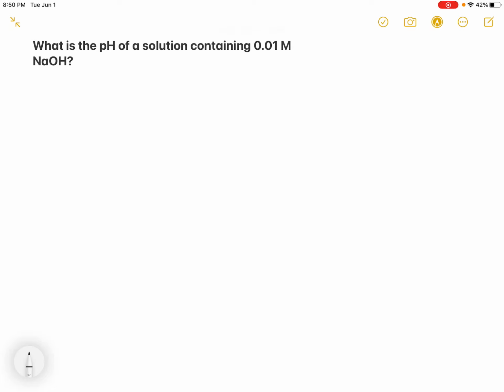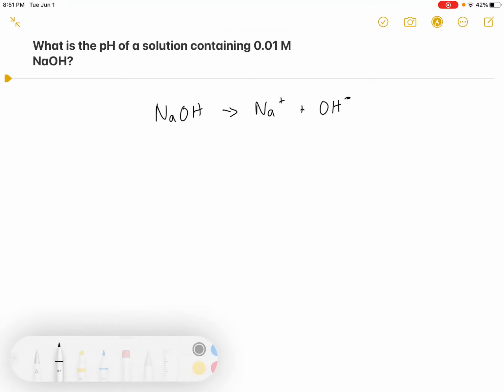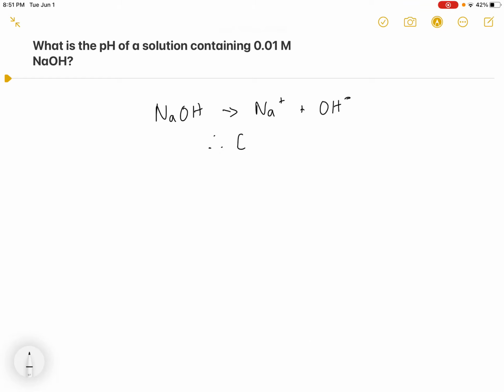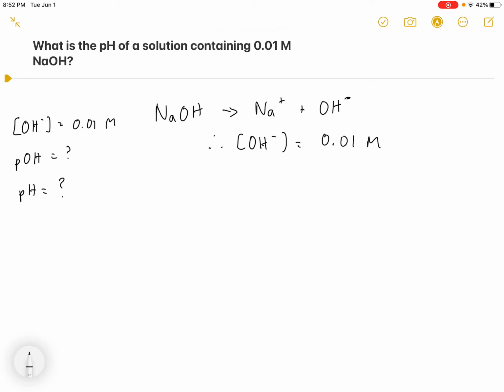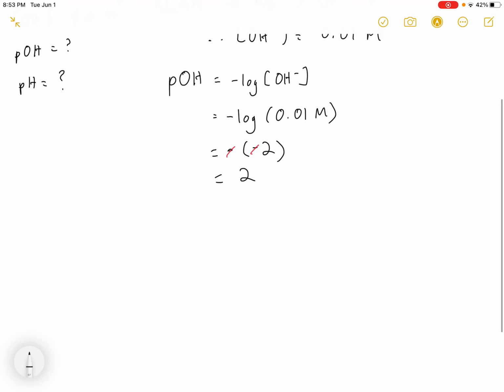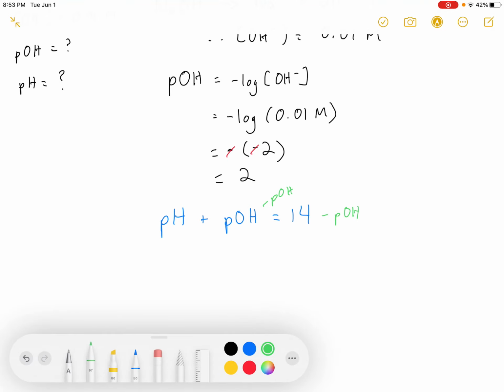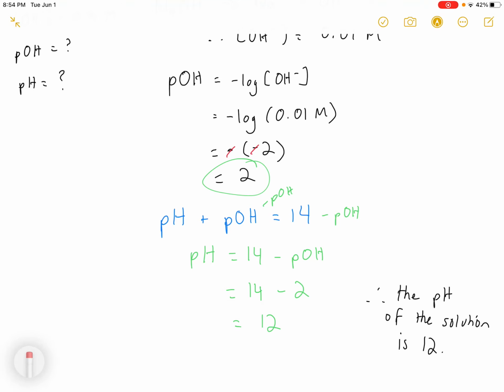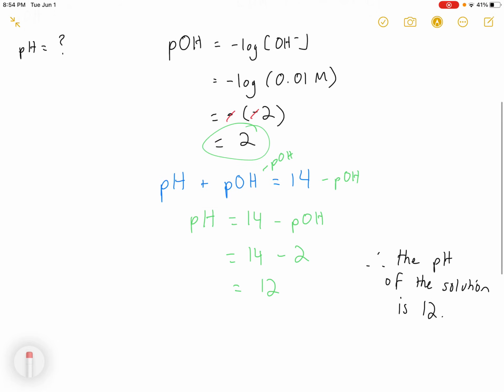SCH3U - Relationship between pH and pOH